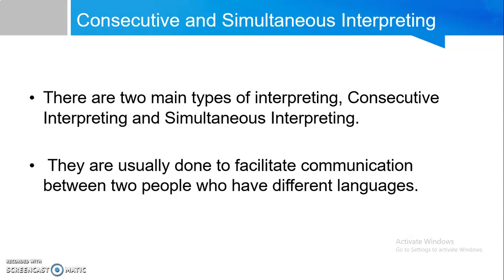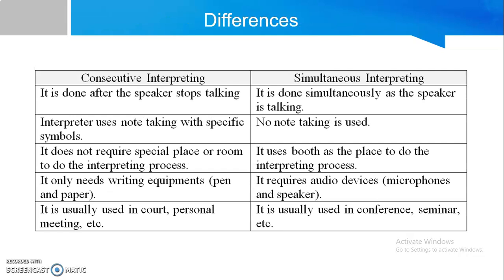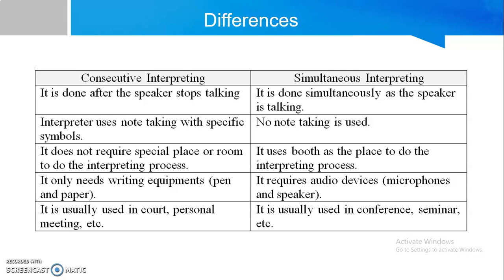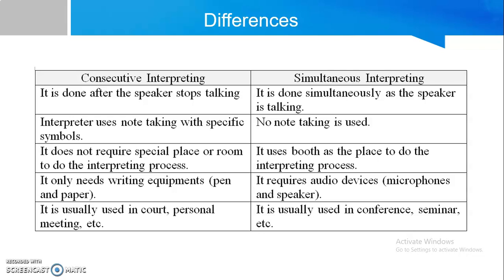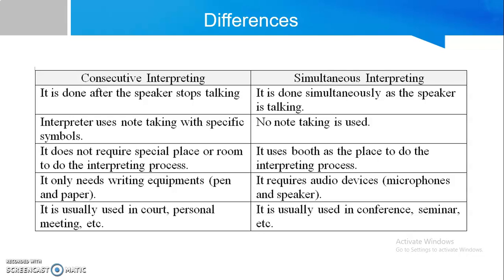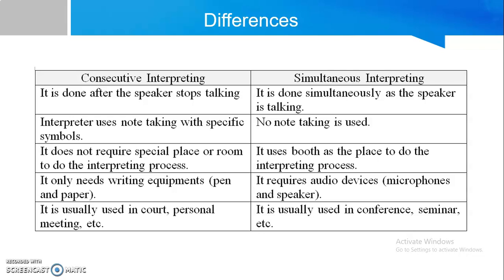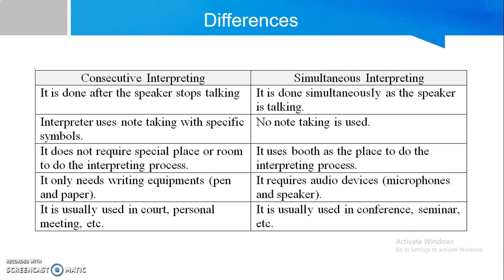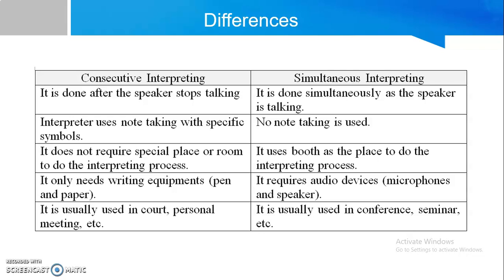INTERPRETING_ Consecutive Interpreting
It explains about consecutive interpreting and some other types of interpreting.